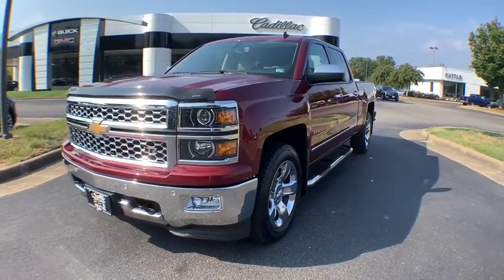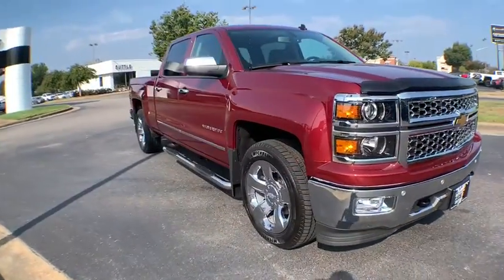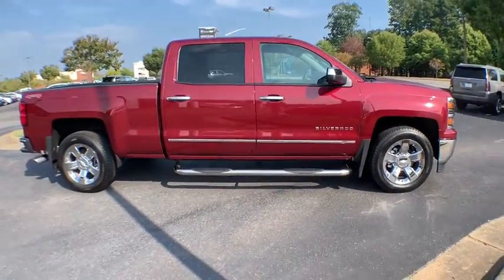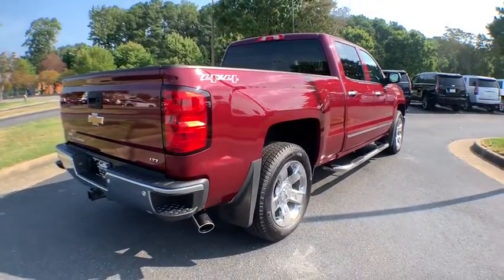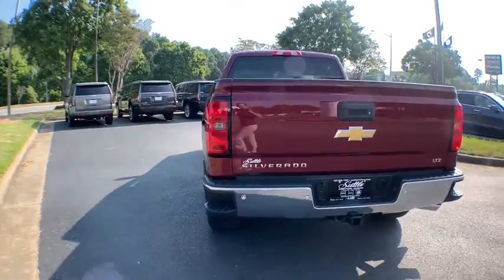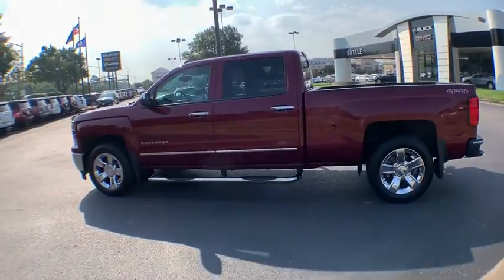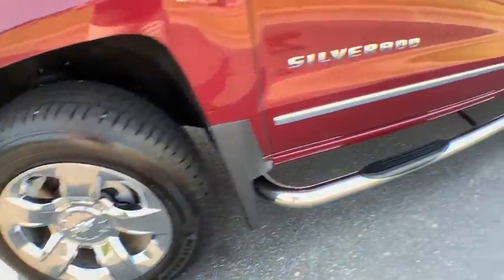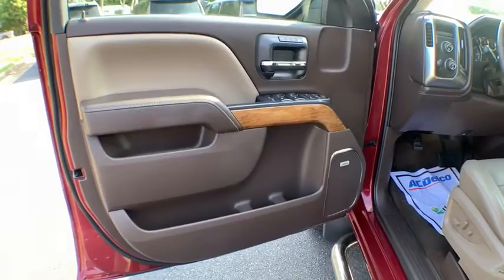2014 Chevrolet Silverado 1500 Hampton, Chesapeake, Williamsburg, Yorktown, Newport News, VA 419231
Deep Ruby Metallic Used 2014 Chevrolet Silverado 1500 available in Newport News, Virginia at Suttle Motor Corporation. Servicing the Hampton, Chesapeake, Williamsburg, Yorktown, VA area.
2014 Chevrolet Silverado 1500 LTZ - Stock#: 419231 - VIN#: 3GCUKSEC0EG362827

Recent Arrival! 2014 Chevrolet Silverado 1500 LTZ 1LZ Deep Ruby Metallic LEATHER, ONE OWNER CLEAN CARFAX, GM 172 POINT INSPECTION, WIFI, 4WD, Silverado 1500 LTZ 1LZ, 4D Crew Cab, 4WD, Bed Liner, Bluetooth For Phone, Custom Sport, Heated and Cooled Driver & Front Passenger Seats, Heated Steering Wheel, LTZ Plus Package, Trailering Equipment. CARFAX One-Owner.brbrAwards:br  * NACTOY 2014 North American Truck of the Year   * 2014 KBB.com Brand Image AwardsbrbrReviews:br  * New, more fuel-efficient engines; improved interior; quiet highway ride. Source: Edmundsbr  * While we realize the majority of full-size truck buyers are predisposed towards their favorite brand, the 2014 Chevy Silverado makes a compelling case for itself. From its sophisticated-yet-easy-to-use infotainment system to its surprisingly refined interior, the 2014 Silverado deserves serious consideration from the brand faithful and cross-shoppers alike. Source: KBB.combr  * On the outside, the 2014 Silverado looks like the truck you have come to know and trust. In reality, it is all-new from the ground up and more than ready to take on your toughest jobs to show what it can do. The body has undergone a modern makeover making it more chiseled and sleek at the same time. The most dramatic part is the huge stacked double grille in front, complimented with vertically stacked headlights on either side, all outlined in chrome. The bumper has been contoured as well. Also, its tough persona is further accentuated by the geometric lines of its new sculpted fenders and dual power dome hood. The Silverado currently comes in three models: Short Box Crew Cab, Standard Box Crew Cab, and Standard Box Double Cab. Each has six trims with the 1WT as the Base and the LTZ Z71 as the top-of-the-line option. Knowing that it's what's under the hood that counts, the Silverado has new impressive engines for 2014. The 1WT, 2WT, LT, and LT Z71 come standard with the 4.3L EcoTec3 V-6, with 6-speed automatic transmission. The LTZ and LTZ Z71 come standard with the 5.3L EcoTec3 V-8, which is also an option for the other trims. Major improvements have been made inside as well. It is much quieter and roomier than before, and has high quality materials. The center controls have been updated with an improved layout and are easy to reach. Plus, the seats have been redesigned to keep you more comfortable throughout the day. Chevy's MyLink system is an extremely intuitive and helpful system to use. It allows you to control your music, make calls, and navigate to a number of stored destinations all by using your voice. 2WT, LT, and LT Z71 trims get a 4.2-inch color screen to go with it, and the LTZ and LTZ Z71 get an 8-inch color touchscreen. In terms of safety all models come with 4-wheel ABS disc brakes with Duralife rotors, StabiliTrak with Electronic Sway Control and Hill Start Assist. Plus on models LTZ and Higher you can get the added visibility with a Rear View Camera. Source: The Manufacturer SummarybrbrbrProudly serving Virginia Beach, Norfolk, Chesapeake, Pungo, Bay Island, Hampton, Newport News, Hampton Roads, Suffolk, Smithfield, Carrollton, Williamsburg, Jamestown, Toano, Windsor, Franklin, Salem, Princess Anne, Tabb, Rushmere, Rescue, Poquoson, Grafton, Gloucester, Richmond and all of greater Virginia since 1902.